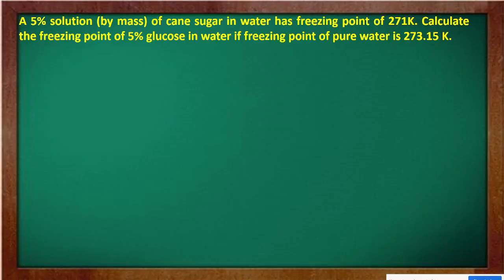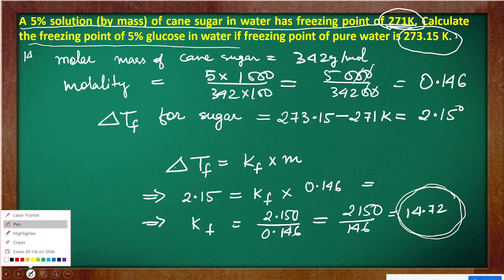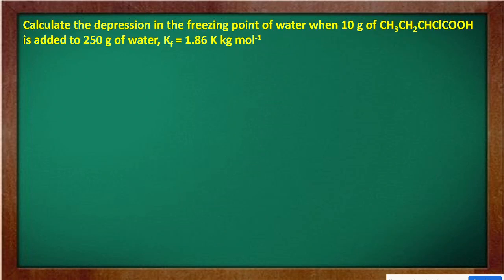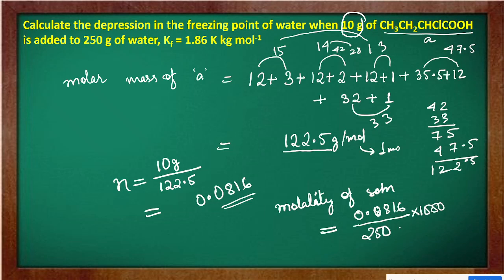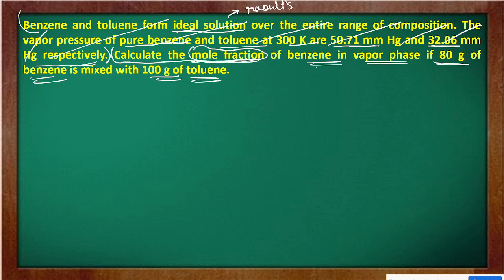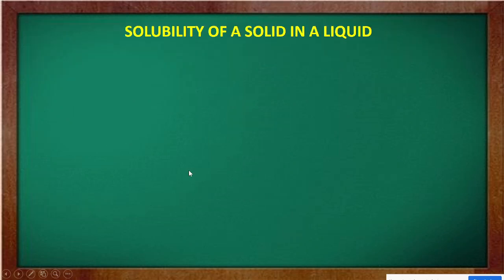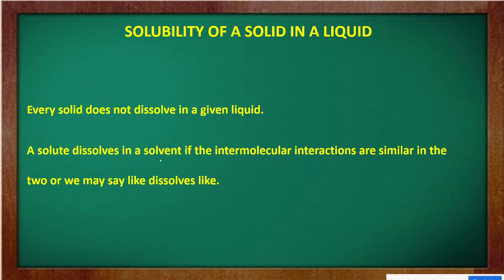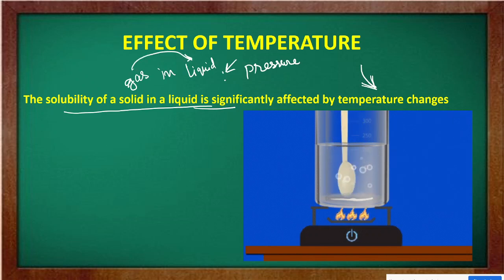SOLUTIONS, PART VI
CONCLUSION OF THE CHAPTER, SOLUBILITY OF SOLIDS IN LIQUIDS AND PRESSURE EFFECTING SOLUBILITY !